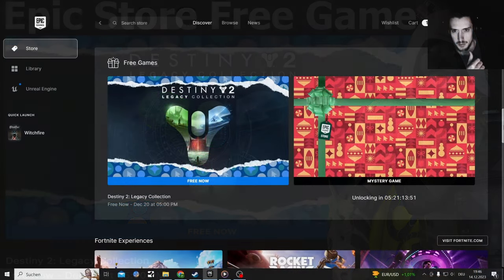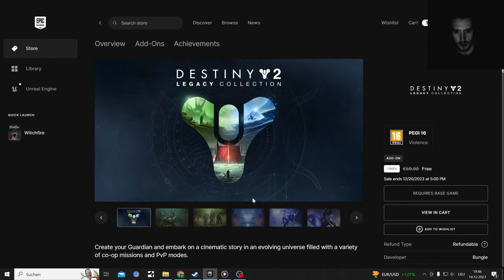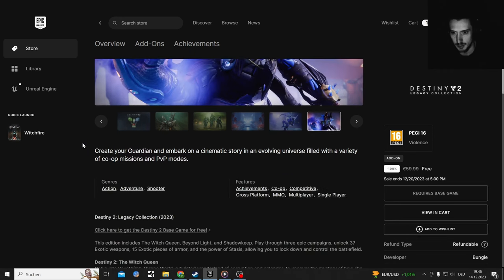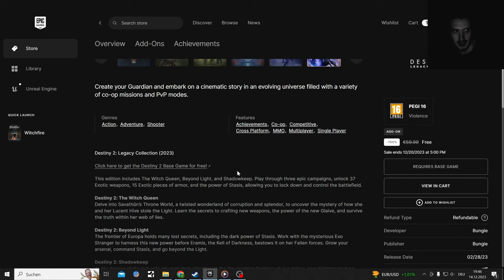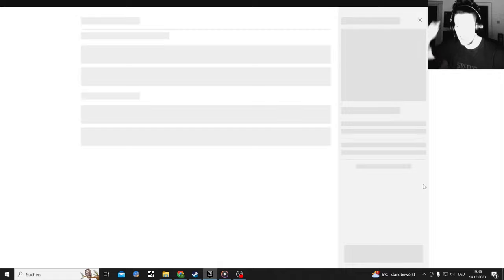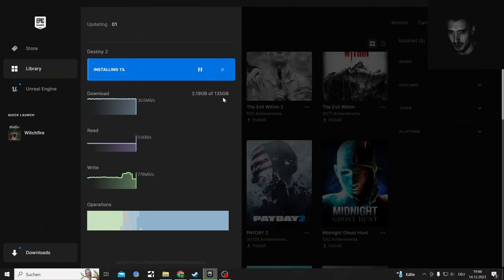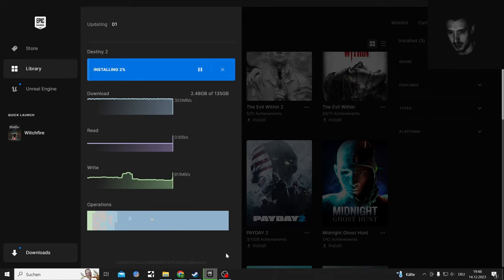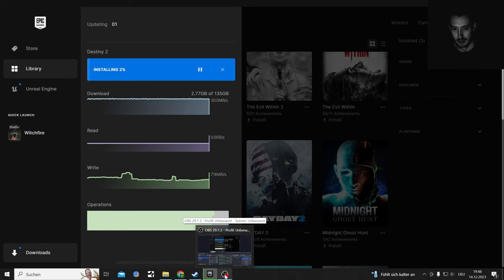Destiny 2 Legacy Collection 2023 Free in the Epic Store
Destiny 2 DLC Free on the epic stroe if I can link my PS Account i might play some, but the download and starting grind is too much otherwise

Create your Guardian and embark on a cinematic story in an evolving universe filled with a variety of co-op missions and  PvP modes. This edition includes The Witch Queen, Beyond Light, and Shadowkeep. Play through three epic campaigns, unlock 37 Exotic weapons, 15 Exotic pieces of armor, and the power of Stasis, allowing you to lock down and control the battlefield.

Free Epic Games Showcase, not every week depends, on the free game.
Shooters, Sci-fi, Fantasy Games will be probably covered here and there

Other Content I make:

Gaming Content mostly Science Fiction Shooters

Graphics are on Epic and recorded in 2k(1440p60)

🅸Instagram (Not really used anymore)